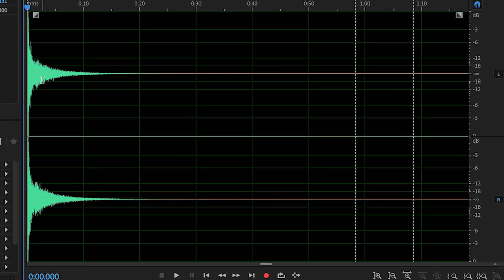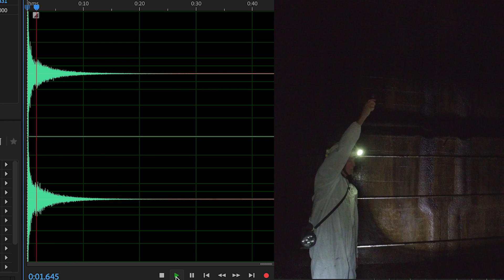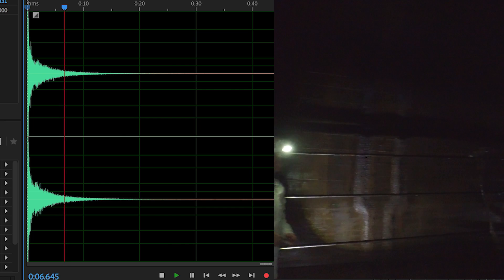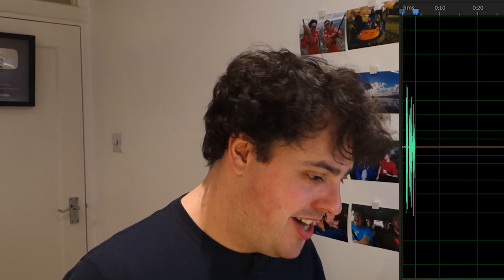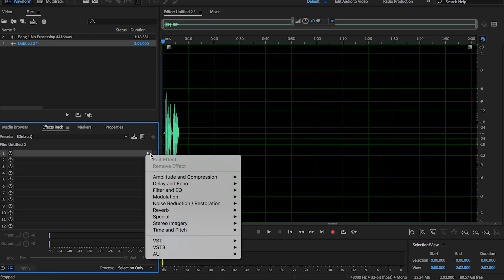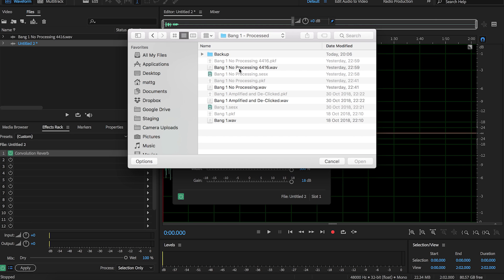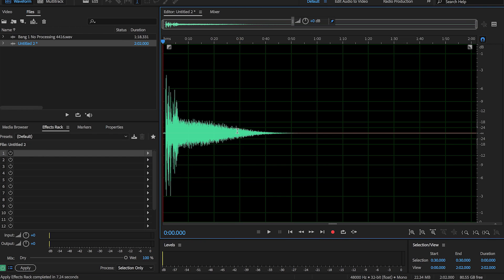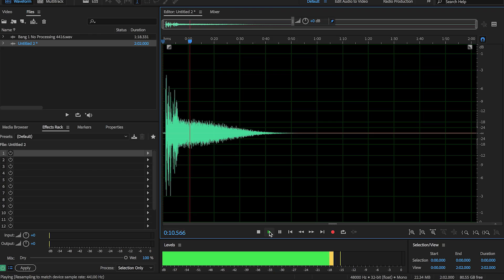Faking Your Location With Convolution Reverb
A follow up to our trip to the Inchindown Oil Tanks, home of the world's longest reverb. Links to our impulse response from there are below. Matt Gray | @MattGrayYes

I was using Adobe Audition CC 2018 (Not sponsored/etc -- I paid for it. Just lots of people asking)

Impulse Response Recorded with:
Røde NTG-2 shotgun mic: amzn.to/2zqA9Ki
Røde NT-4 stereo mic: amzn.to/2DVxJHg
Roland R44 recorder: amzn.to/2PRVRRG